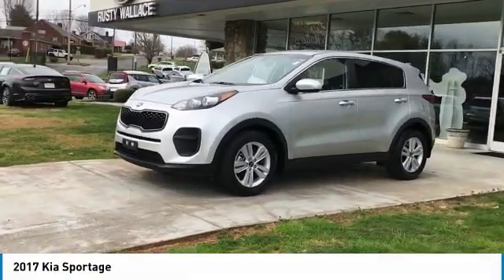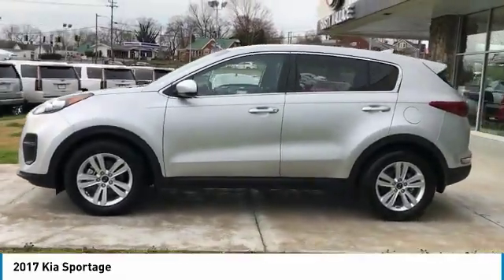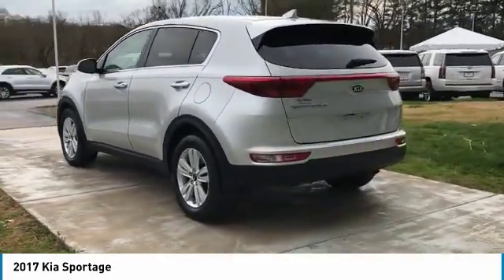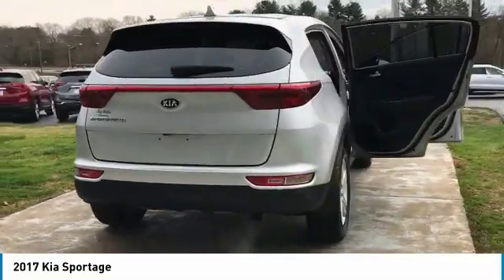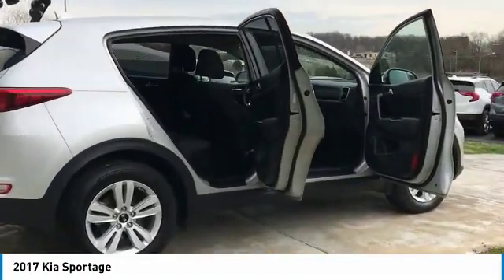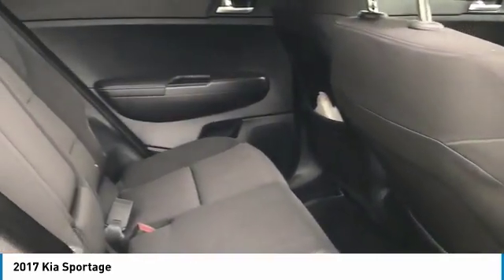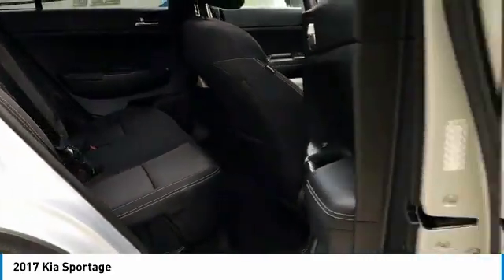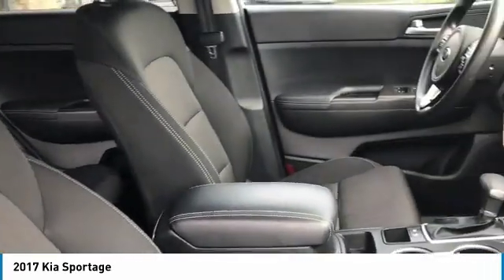2017 Kia Sportage Used Rusty Wallace Auto Morristown, TN Live KP9853B